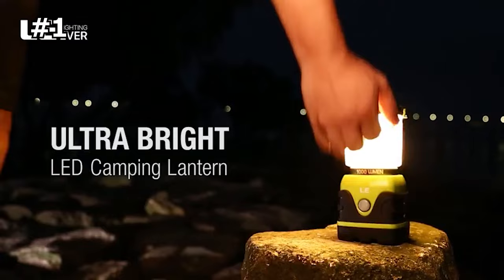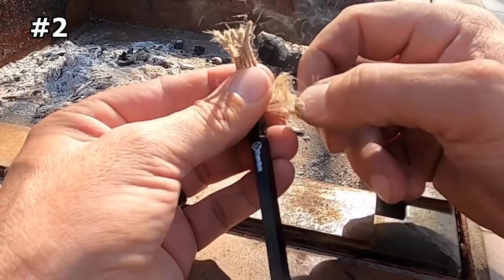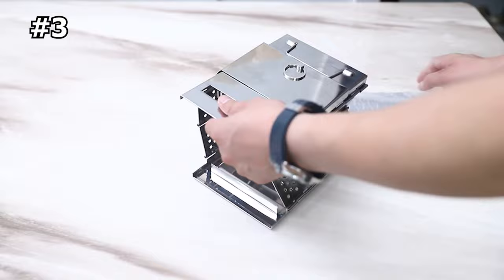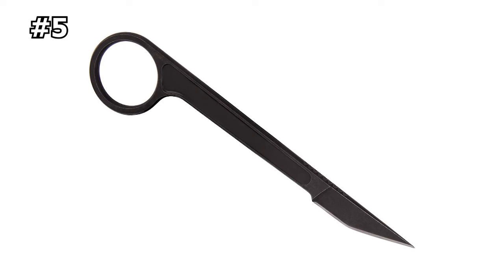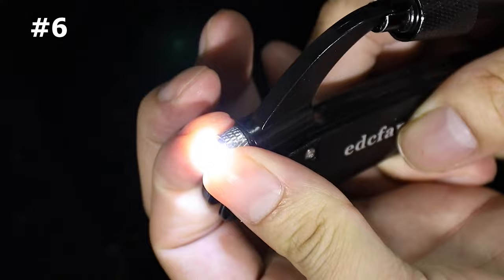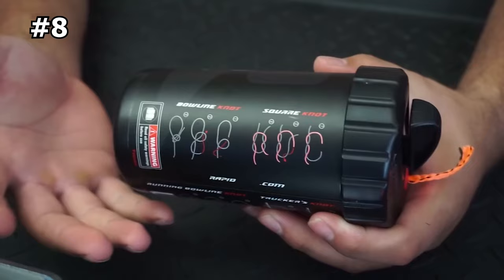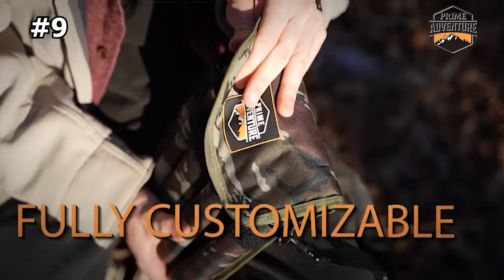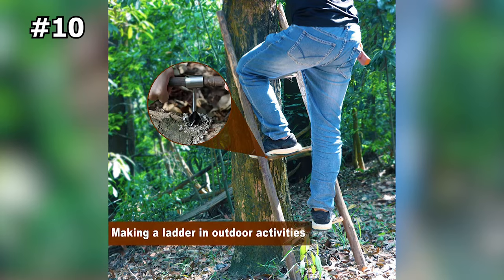TOP 10 Survival Gadgets & Gear That Are Next Level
Buy these survival gadgets and tools. You never know when you will be in a survival situation and will need help. These tools and survival camping gadgets could save your life!

Links below for these outdoor survival gadgets:

1.  LE LED Camping Lantern.
2. Atomic Bear Fire Wand
3. REDCAMP Wood-Burning Camp Stove
4. Cosyzone Rechargeable Hand Warmers
5. KIASLORE Tactical Straight Knife
6. Multitool Carabiner with Knife
7. RANDY SUN Waterproof Socks
8. Rapid Rope Utility Rope
9. Prime Adventure Tactical Stick
10.  KINGLEV Bushcraft Hand Auger Wrench

The ManlyLife Channel brings you informational and entertaining videos!

Note: The videos featured on the ManlyLife channel are for educational and informational purposes. We try to read each and every comment made.